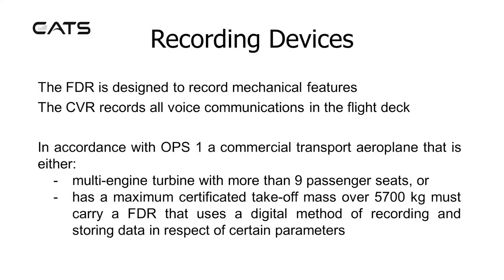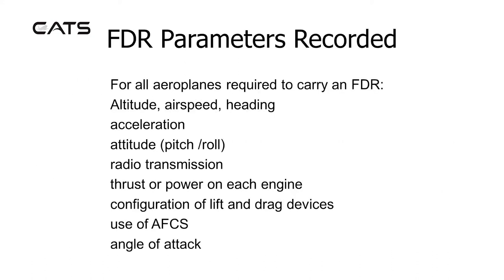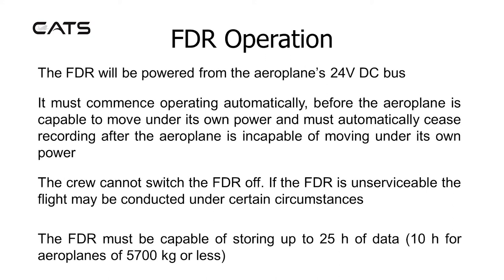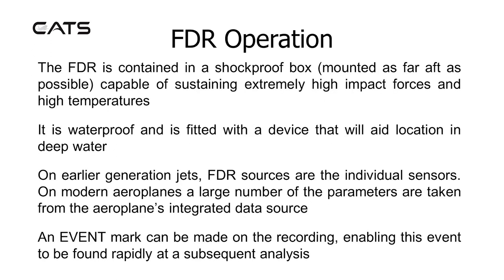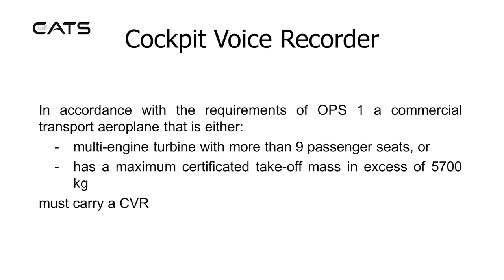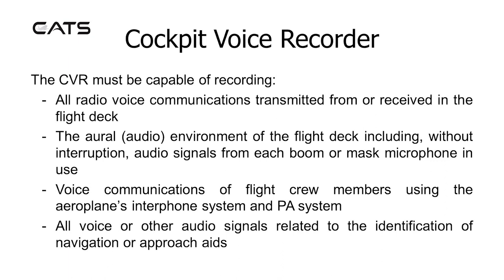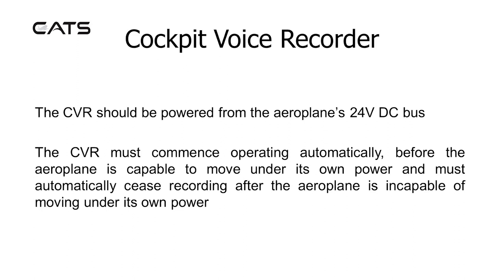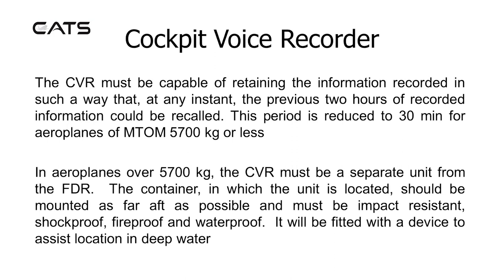CATS ATPL Instrumentation - Flight Data Recorder